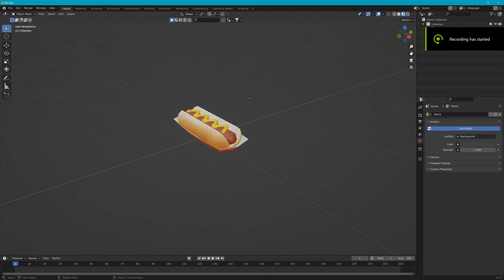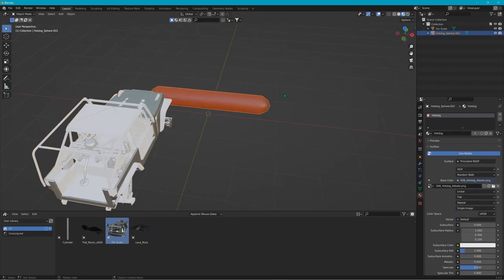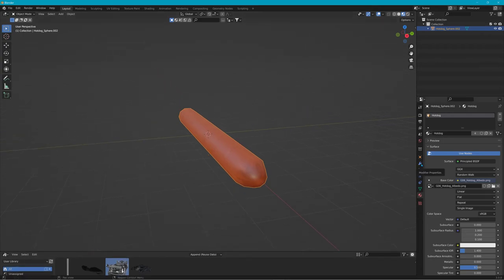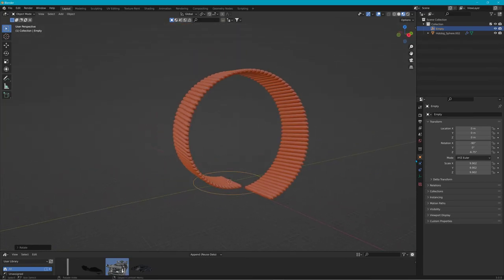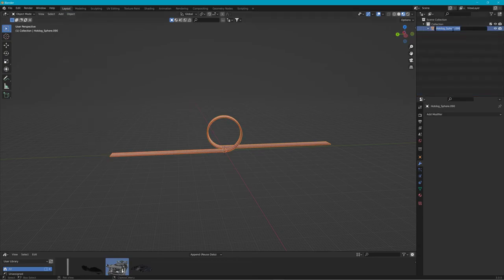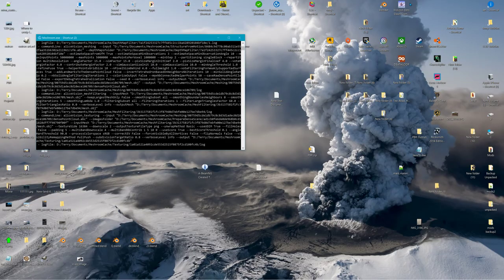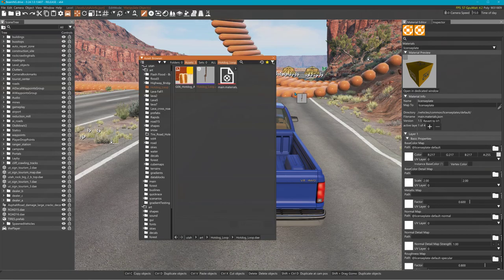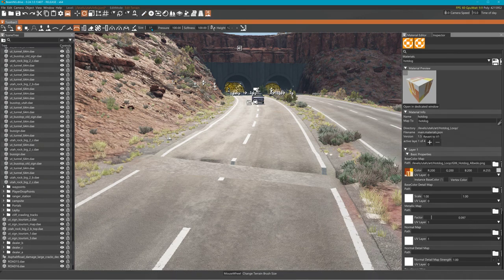How to make a Hotdog Loop in Blender for BeamNG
Whether you are making a log loop or a weenier loop, the process is the same.